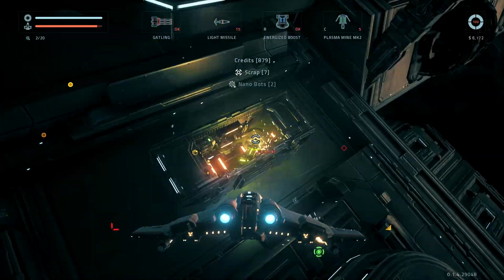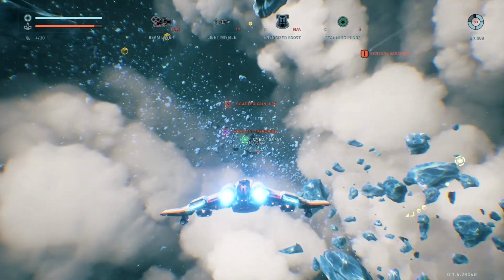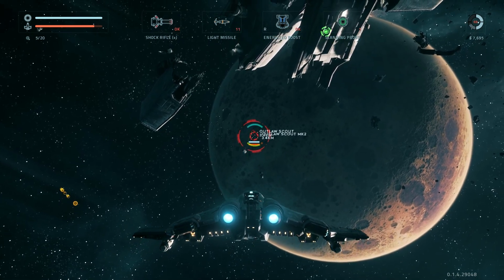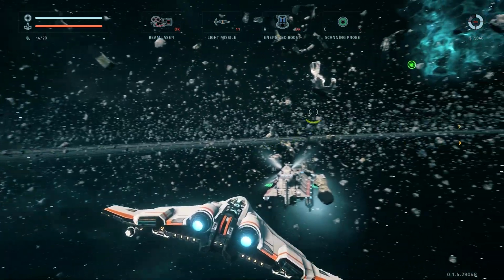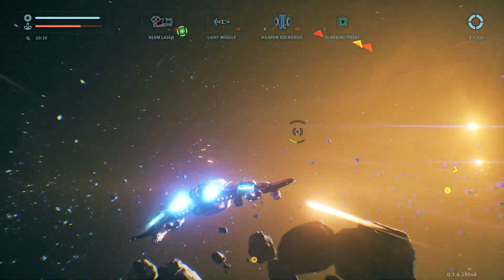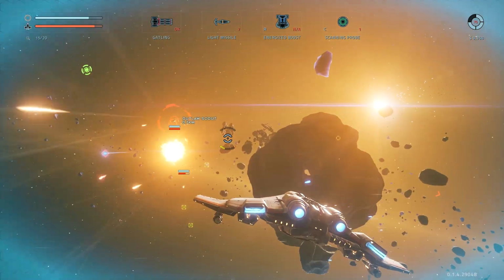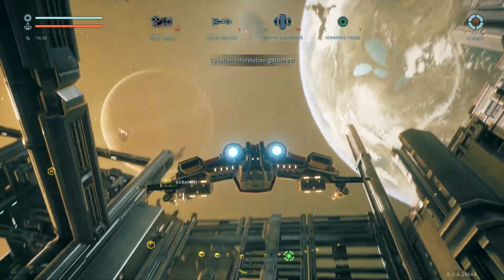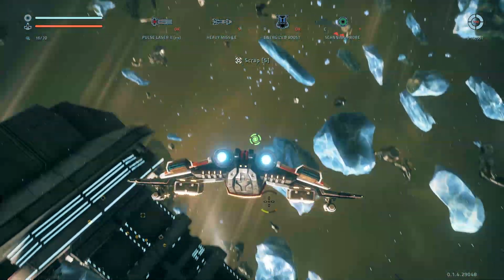EVERSPACE - Secure containers! - Part 11 Let's Play EVERSPACE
EVERSPACE is a game centered around running through the galaxy and getting to the other side, while blasting everything that gets in the way! Roguelikes YAY!